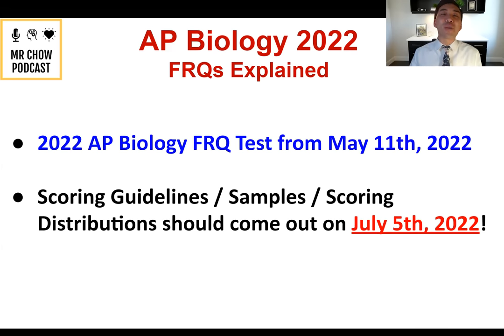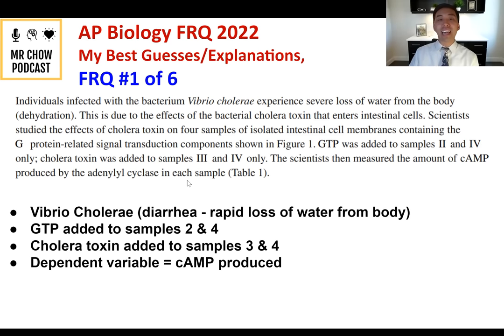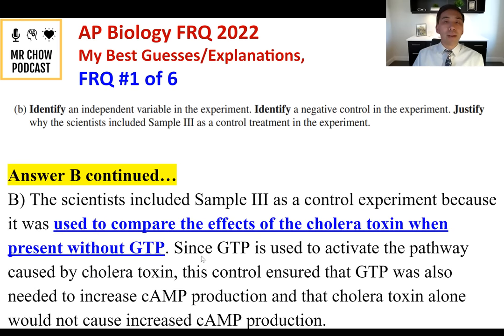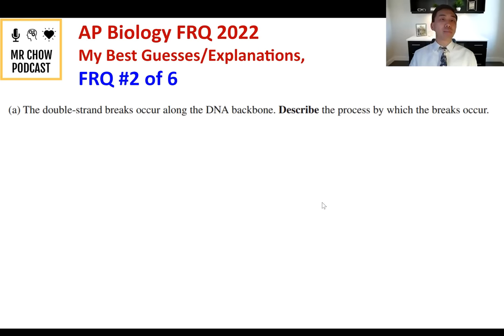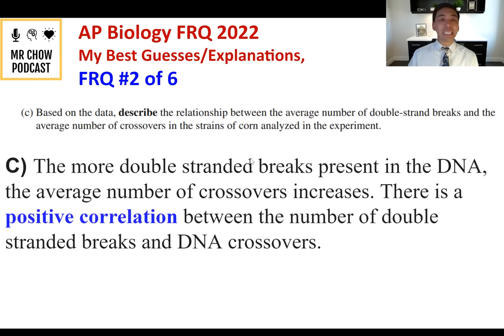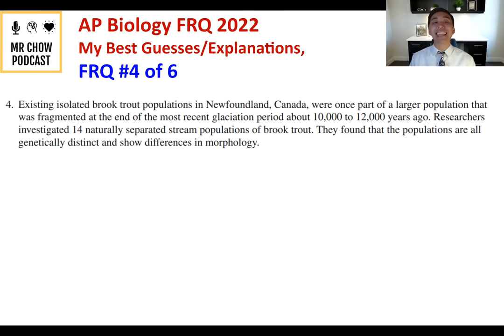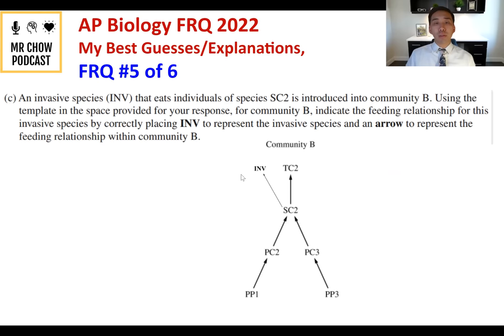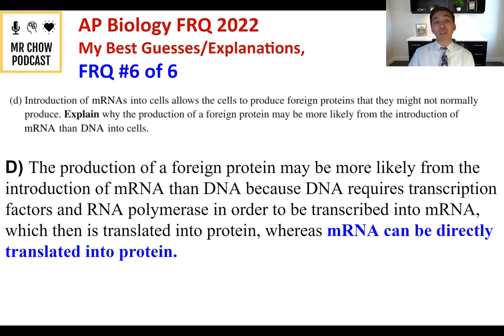2022 AP Biology FRQ Exam – Full Explanations by Teacher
Hey All, here are explanations to the 6 FRQs on the 2022 AP Biology Exam released by college board that took place on May 11th, 2022. I truly hope this is helpful to whoever is watching!  Remember, these are “proposed answers” as of now as the scoring guidelines have not been released yet (will be released on Tues July 5th, 2022). If your answers do not match, it doesn't mean they are wrong, many times on AP scoring guidelines, they can accept multiple answers. Thanks for your understanding.

Here is a link to the 6 FRQ questions released by College board I will be covering in this video

Here is a link to get access to Scoring Guidelines, Student Written Samples, and Score Distributions from Collegeboard (after scores released on Tues July 5th)

**This video & the information within it is not created or endorsed by CollegeBoard.

0:00 - Introduction
2:46 - Reading/Intro of FRQ #1
7:45 - Answers of FRQ #1
17:23 - Reading/Intro of FRQ #2
19:29 - Answers of FRQ #2
27:33 - Reading/Intro of FRQ #3
29:05 - Answers of FRQ #3
31:46 - Reading/Intro of FRQ #4
32:34 - Answers of FRQ #4
35:56 - Reading/Intro of FRQ #5
36:44 - Answers of FRQ #5
40:22 - Reading/Intro of FRQ #6
42:44 - Answers of FRQ #6
45:16 - Thank You & Ending Words

Mr. Chow Podcast #106
Video Title: 2022 AP Biology FRQ Exam – Full Explanations by Teacher